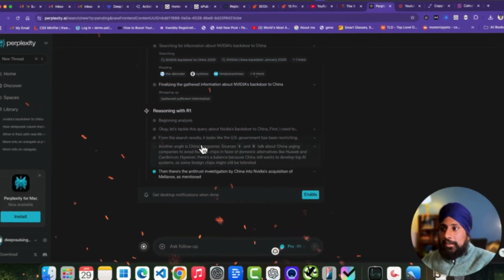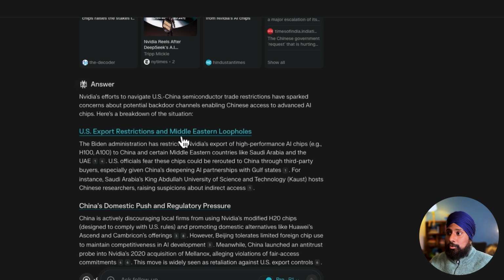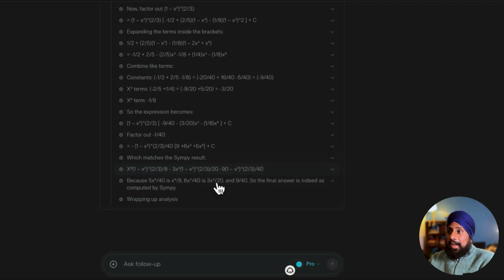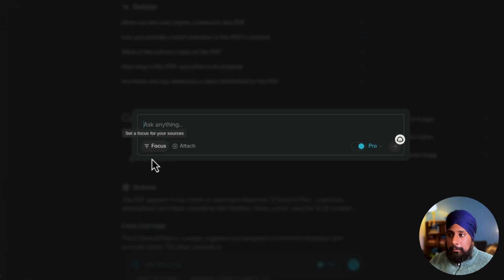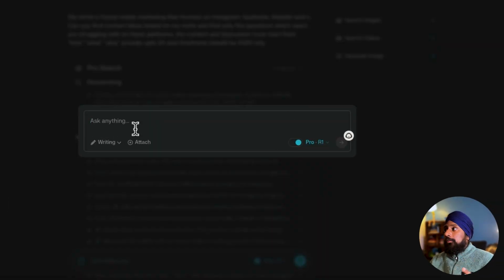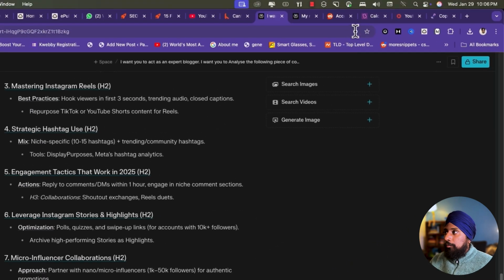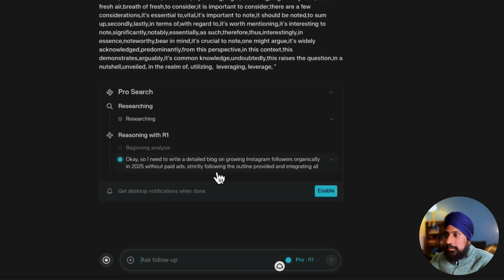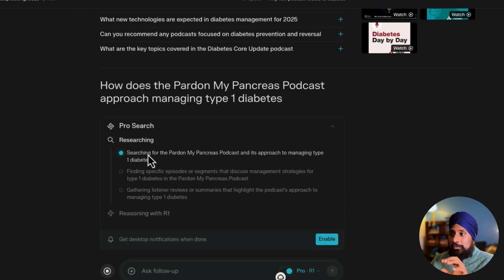I Was Blown Away by Perplexity AI's New Deepseek R1 Upgrade!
Experience the power of Perplexity AI's new Deepseek R1 upgrade! This video showcases the incredible capabilities of the Deepseek v3 AI technology from Perplexity AI. From enhanced data analysis to improved decision-making, this upgrade will blow you away!

In this video, we dive deep into the functionalities of Perplexity AI integrated with the DeepSeek R1 model.

We'll explore how this combination can enhance your marketing, writing, mathematical problem-solving, and much more.

From web searches and social media content generation to crafting optimized blog posts and handling complex mathematical equations, learn how to utilize this powerful tool to its fullest potential.

No coding required! Join us as we break down each feature step-by-step and demonstrate practical applications for your personal and professional projects.

00:00 Introduction to Perplexity AI and DeepSeek R1
00:20 Exploring Perplexity AI's Social Integration
00:32 DeepSeek R1 Model and Pro User Access
00:52 Capabilities of Perplexity AI with DeepSeek R1
03:06 Mathematical Equations and Perplexity AI
05:32 PDF Summarization with Perplexity AI
07:20 Finding New Content Ideas with Social Integration
09:28 Writing SEO-Optimized Blog Posts
15:30 Exploring Video and Podcast Content
17:28 Conclusion and Future Content